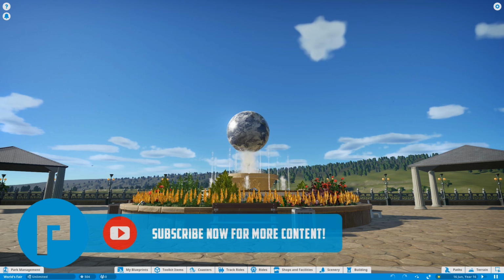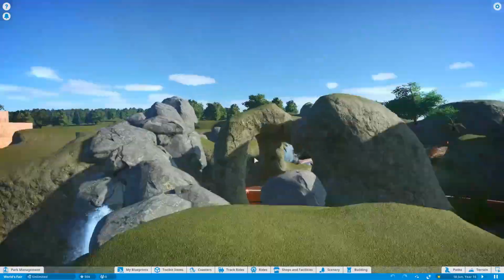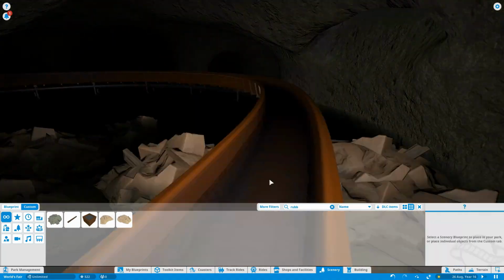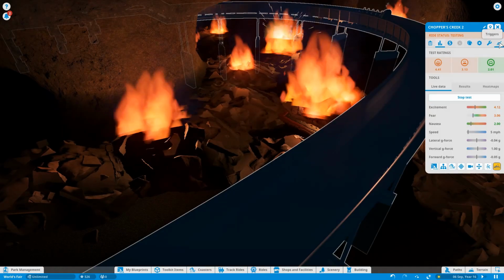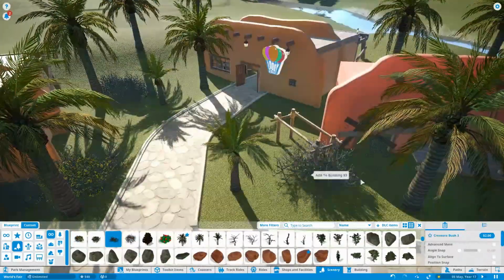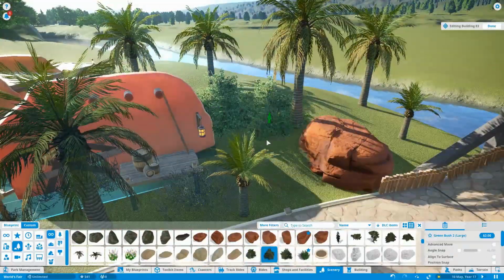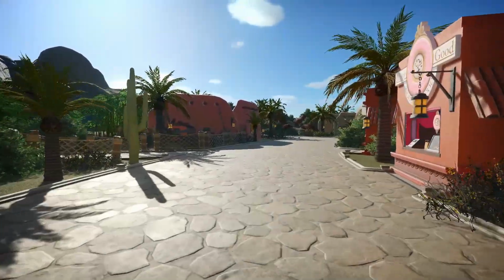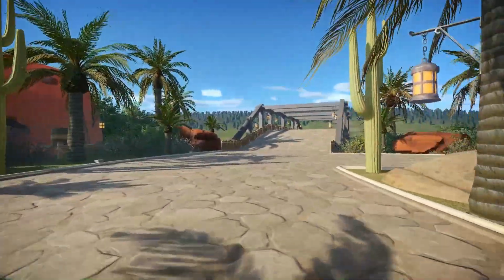🌮 Mexico Complete & Ride POV - Planet Coaster World’s Fair Pack Build - World Discovery Part 13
Welcome back to World Discovery! Today we finish the Log Flume and Mexico area! Towards the end of this video is a full POV of the Log Flume ride.